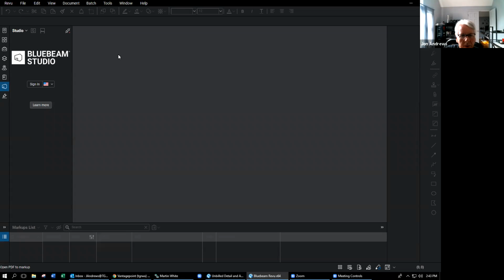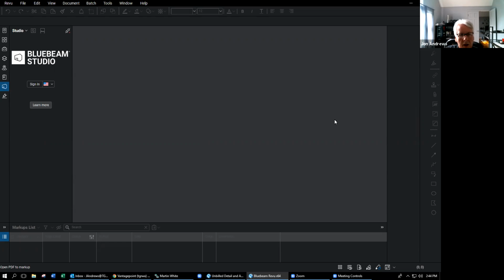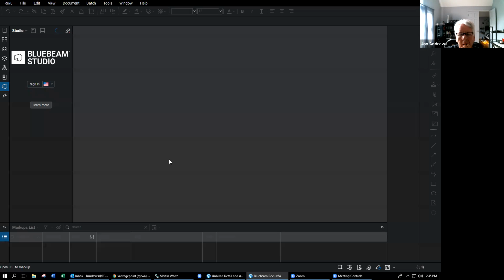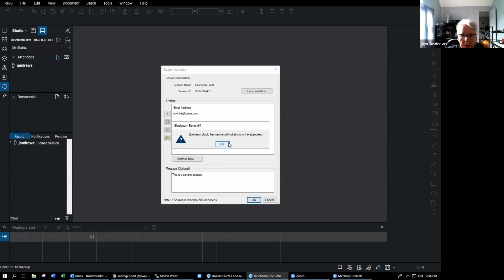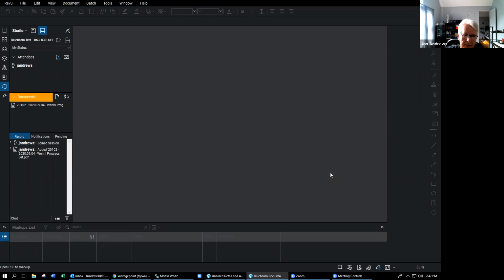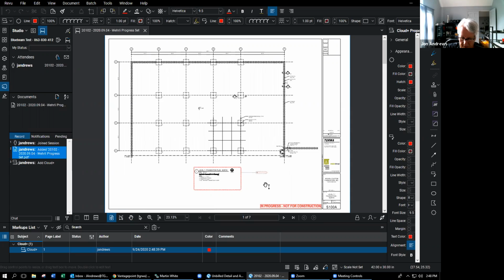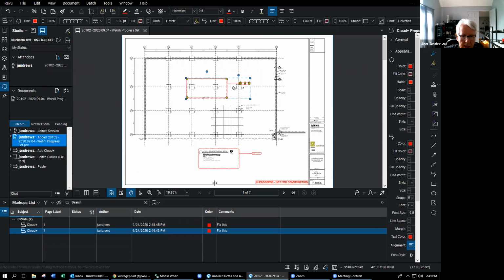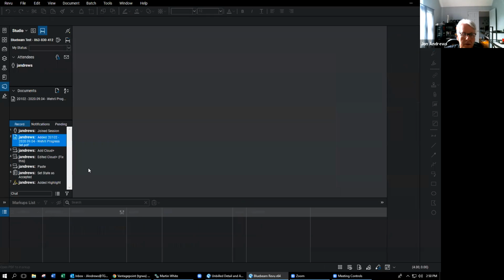Bluebeam Studio 2020 09 24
How to use Bluebeam Studio - Beginners